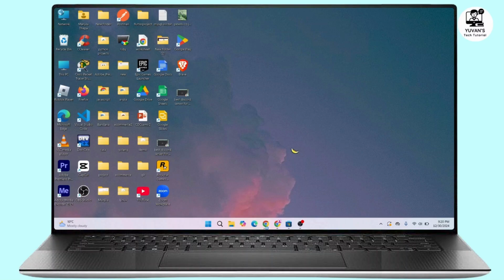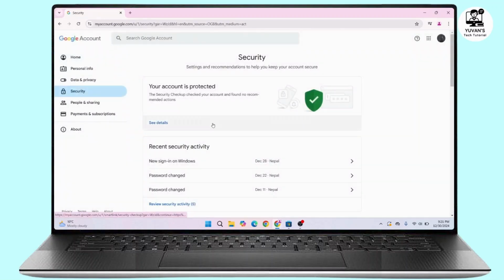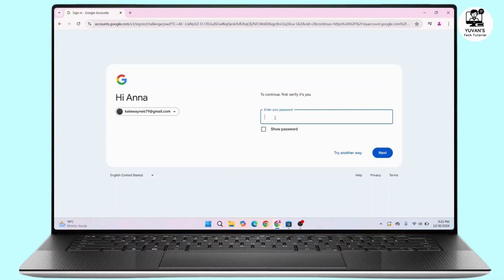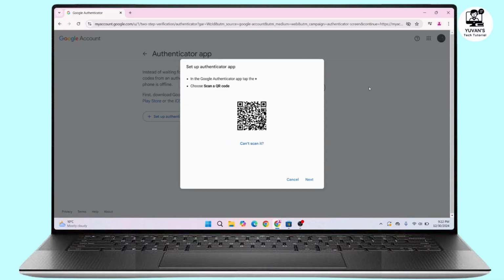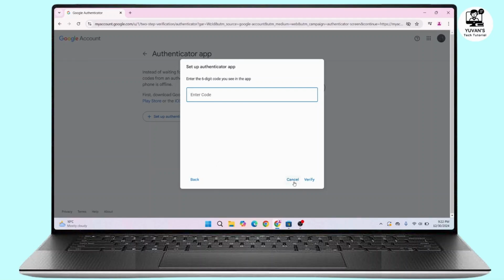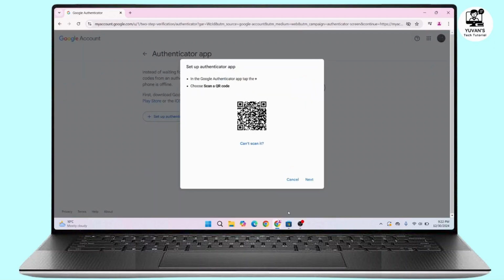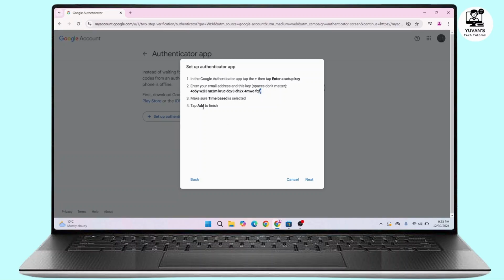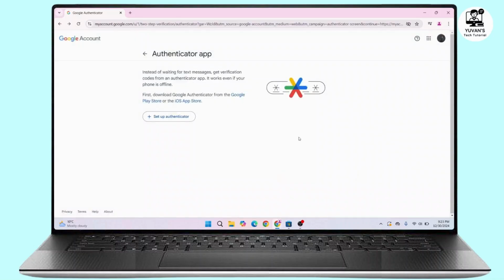How to Use Google Authenticator For Windows 11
In this video, Kate explains how to use Google Authenticator on Windows 11. Google Authenticator is a two-factor authentication app that helps secure your accounts. While it's mainly designed for mobile devices, we can still use it on Windows 11 with a few simple steps. Learn how to set up Google Authenticator using your Chrome browser and a mobile device to enhance your security. Watch this video to secure your Google account using Google Authenticator on Windows 11 easily.

Chapters:
00:00:00 - Introduction
Learn how to use Google Authenticator on Windows 11.

00:00:15 - Google Authenticator Overview
Understand what Google Authenticator is and how it enhances security.

00:00:30 - Access Google Account Settings
Open your Chrome browser and manage your Google account settings.

00:00:50 - Enable Two-Step Verification
Ensure two-step verification is enabled for added security.

00:01:05 - Set Up Authenticator
Navigate to the Authenticator setup section and click "Set up authenticator."

00:01:30 - Install Google Authenticator on Mobile
Install Google Authenticator on your mobile device.

00:01:50 - Scan QR Code
Scan the QR code using the Google Authenticator app on your phone.

00:02:05 - Enter Code for Verification
Enter the generated six-digit code from your mobile device for verification.

00:02:20 - Manual Setup Option
Manually enter the setup key if scanning the code is not possible.

00:02:45 - Finish Setup and Verify
Complete the setup by entering the verification code.

00:03:00 - Conclusion
Your Google Authenticator is now set up on Windows 11!